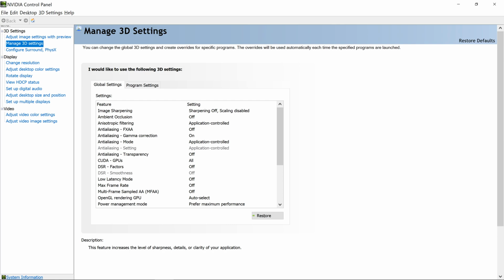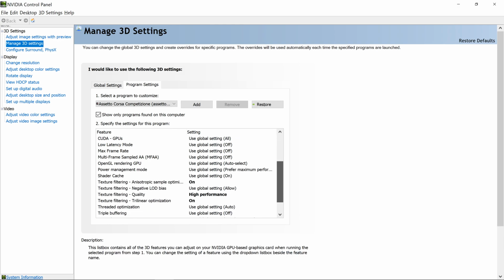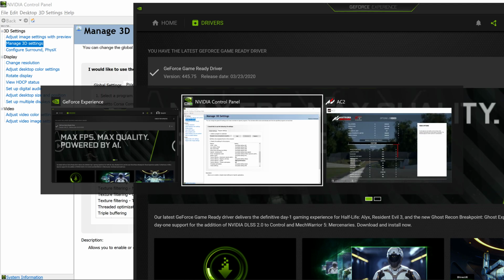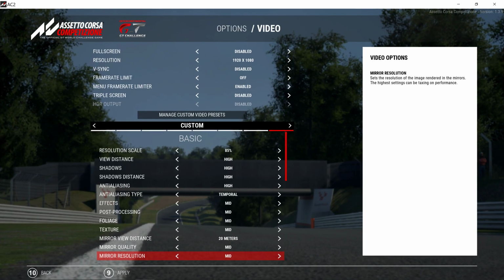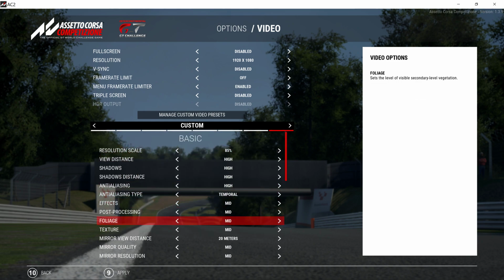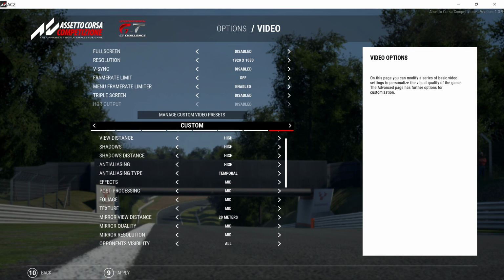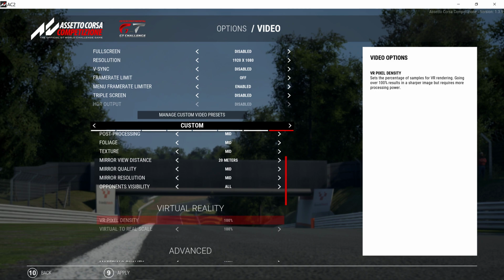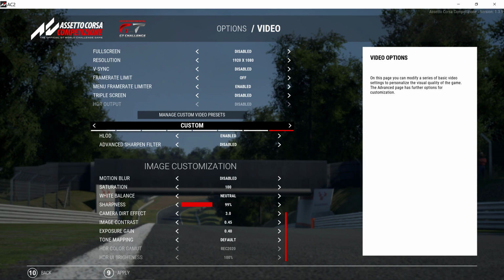My Assetto Corsa Competizione visual settings in VR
2080ti @ 2000+ MHz
8700k @ 4.8gHz
16GB DDR4 @ 3600MHz
Valve Index
DOFReality P3
Accuforce V2
Fanatec V3 Pedals
TM Sparco Sequential/handbrake
TM Th8a